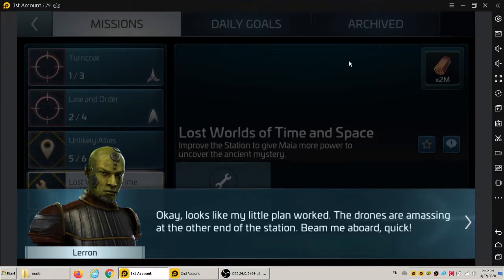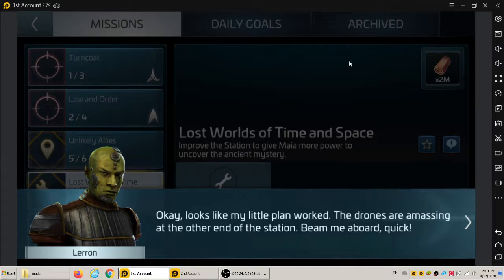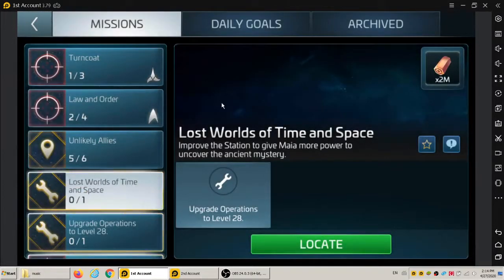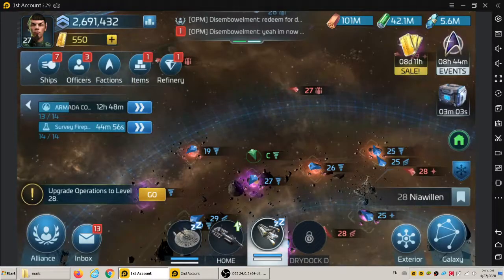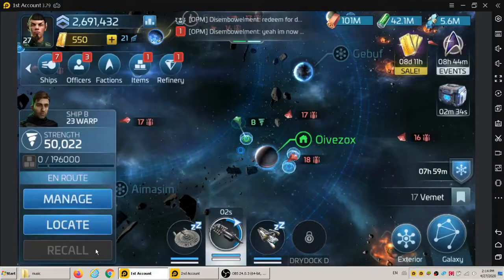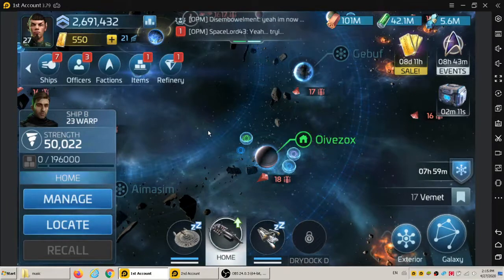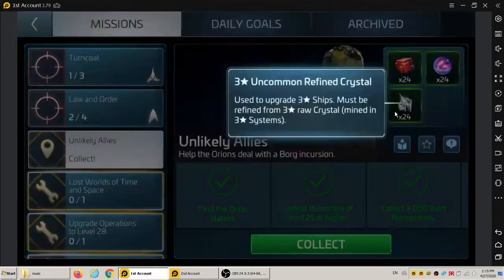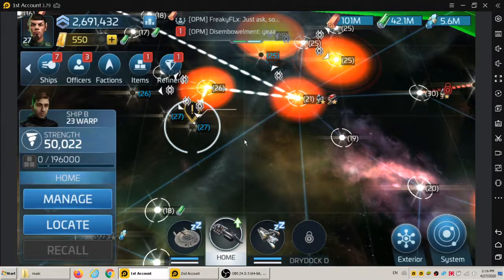FreeGames Unlikely Allies Borg Mission 300 Charged Nano Probes from 10K Inert 2 Days Rewards 24Uncom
God and Jesus Bless Everyone Abundantly For Eternity and Thanks A Trillion to Everyone Forever! Video by Anh-Kim Phung
Skype ID akphung
Thank You For All Your Support. Our promise is to return your full donation amount as soon as we can!